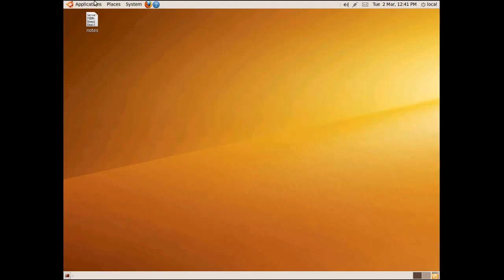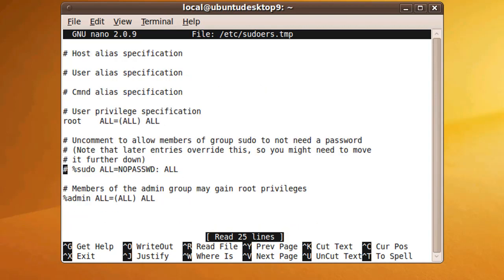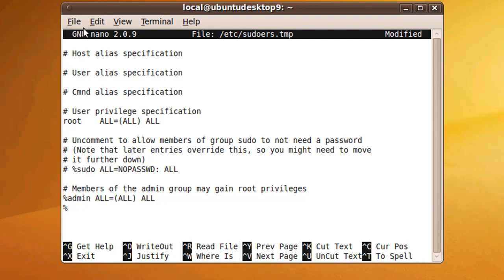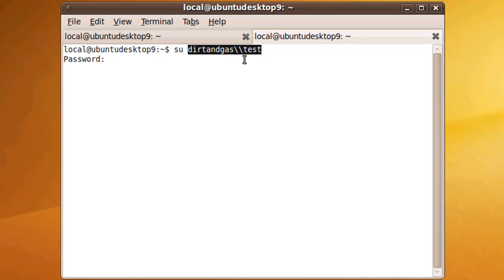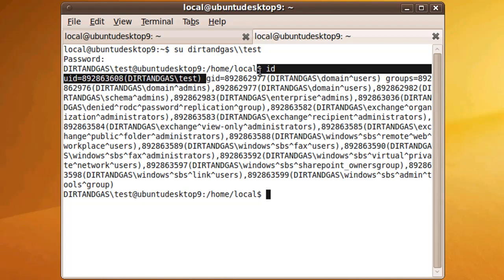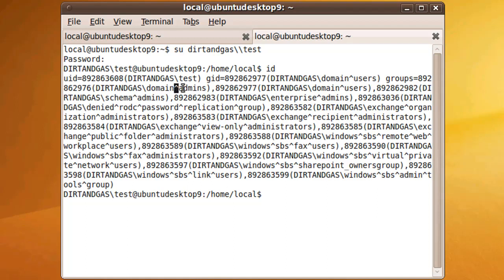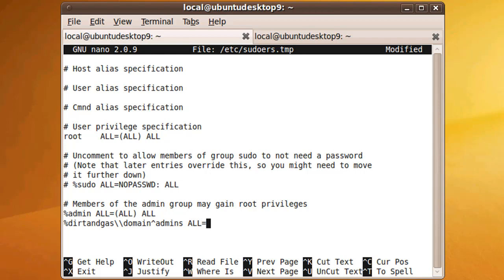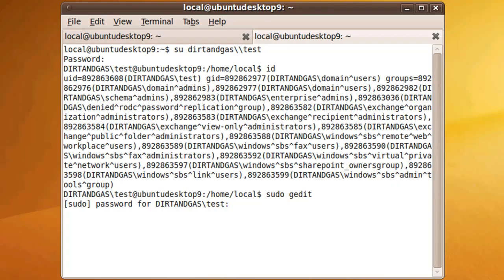HD: Part 3 of 3: How to setup Active Directory (AD) Domain Accounts in Linux ver.2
Part of a series that demonstrates how to setup Ubuntu and add it to a Windows 2008 Active Directory Domain.  This tutorial shows how to add an active directory domain account or group to the Sudoers file on Ubuntu 9.1 Linux. This is Helpful for migration from windows to Linux on a workstation, or active directory integration on a Linux client.